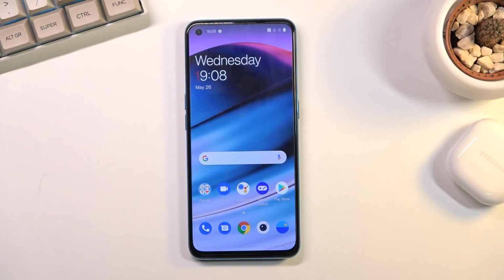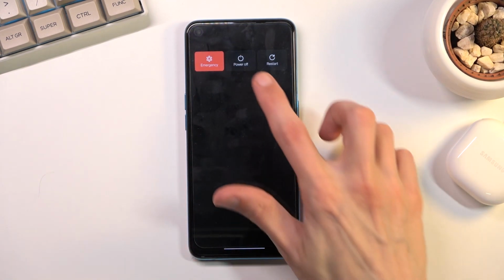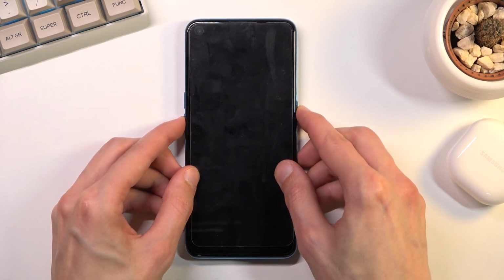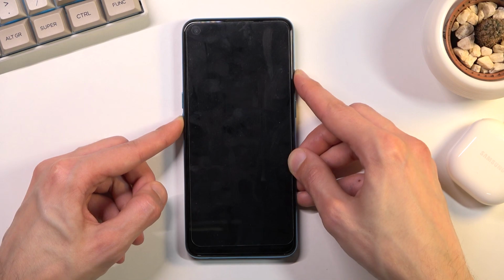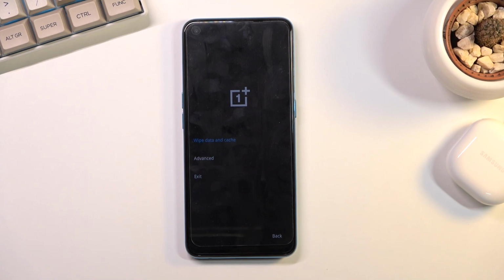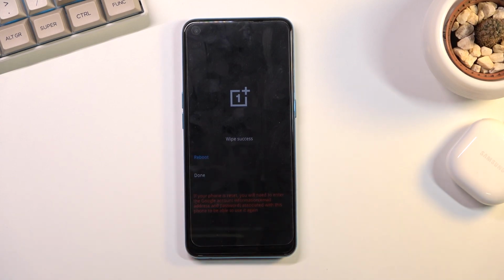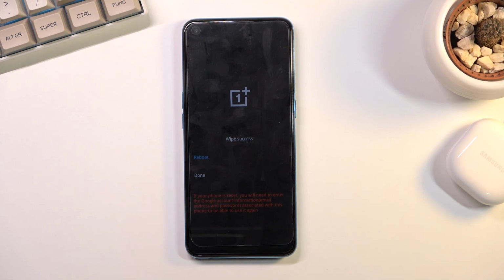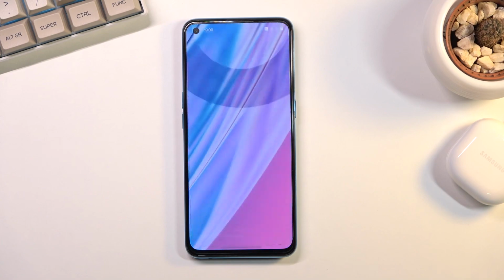How to Wipe Cache Partition on OnePlus Nord CE 5G – Delete Cache Files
Learn more about OnePlus Nord CE 5G
Watch this video to see how to wipe your OnePlus Nord CE 5G cache. Let's see how to format the cache partition on OnePlus Nord CE 5G. Check out what happens if you wipe the cache partition on the OnePlus Nord CE 5G. Get into Recovery Mode and remove temporary files.

How to wipe cache partition on OnePlus Nord CE 5G? How to delete cache files on OnePlus Nord CE 5G? How to clear cache files on OnePlus Nord CE 5G? How to remove temporary files on OnePlus Nord CE 5G?